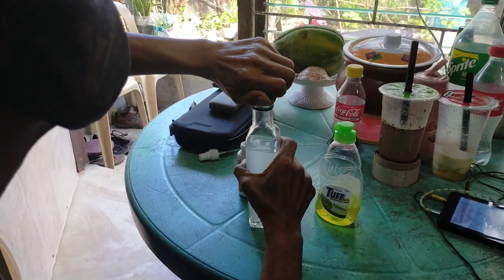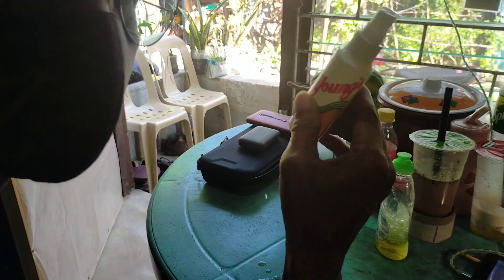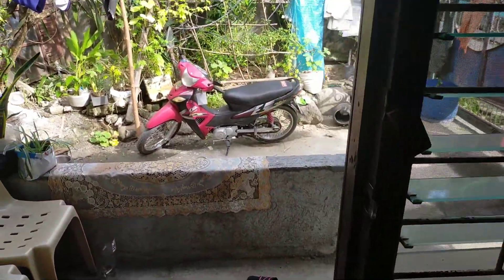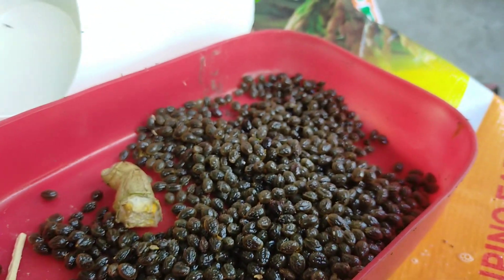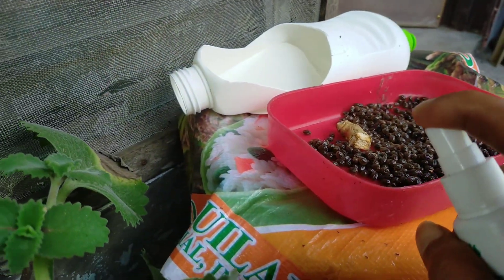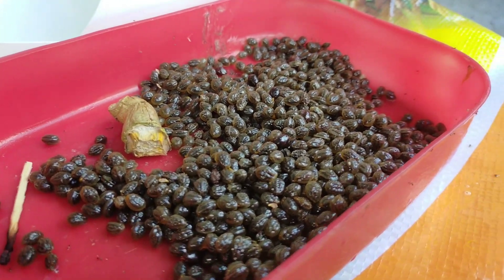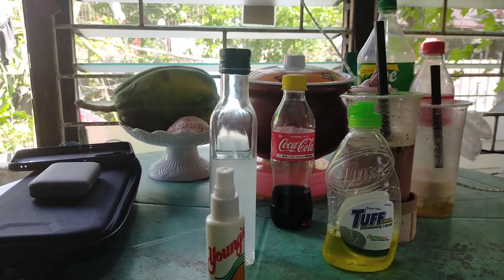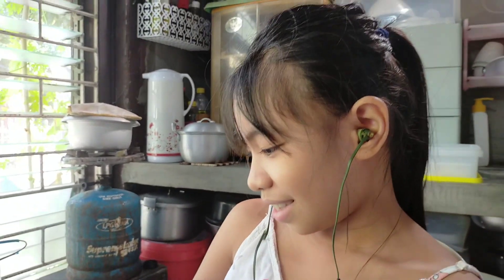TIPS How to terminate ants within 3 seconds#Youtuber101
TIPS:
How to terminate ants within 3 seconds?
Use Venegar and dishwashing liquid soap then mixed it..spray ants to terminate them.